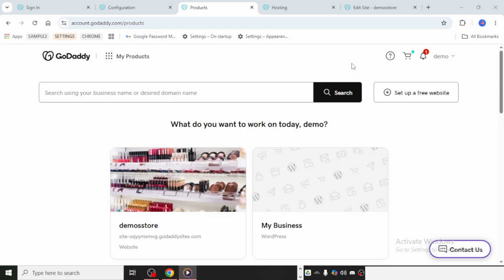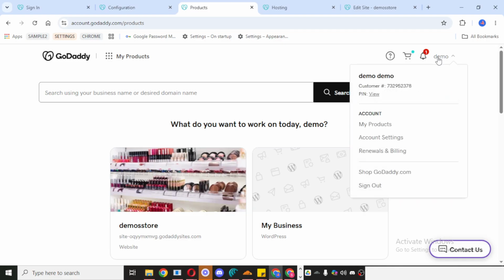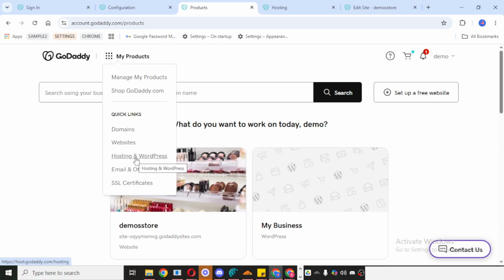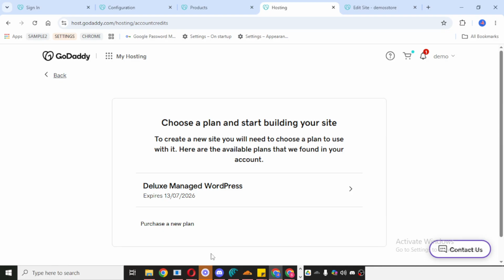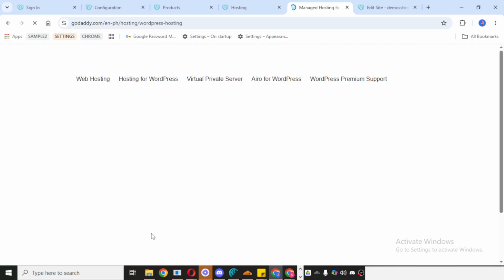How to fix web hosting not showing in GoDaddy (full guide 2026)